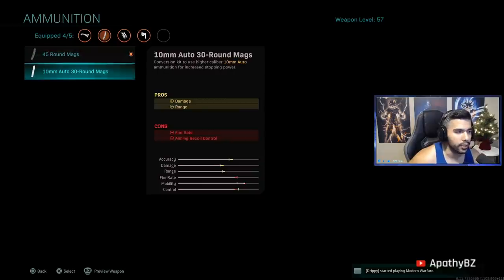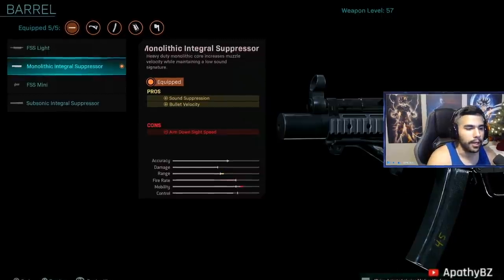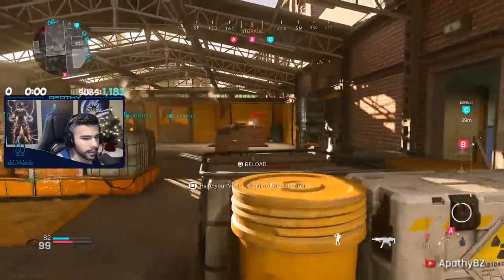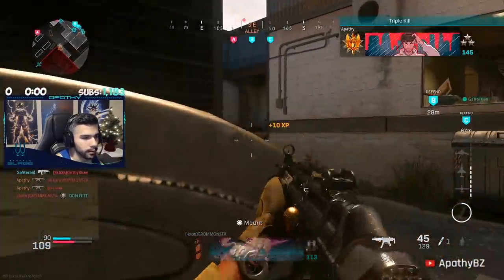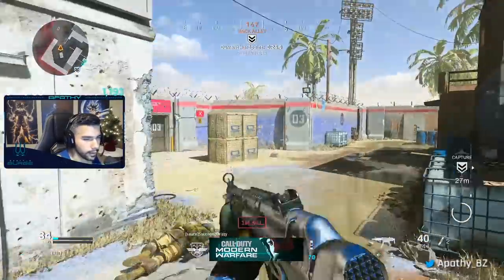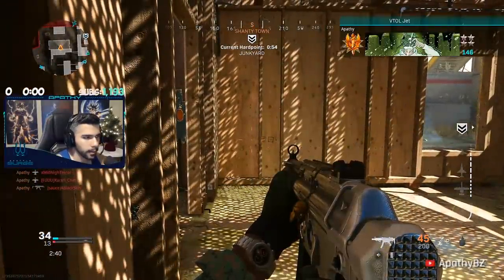FASTEST SHOOTING "MP5" in Modern Warfare (BEST MP5 CLASS SETUP)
This MP5 Class is GREAT! Especially on the smaller maps, give it a try

♥ Apathy Bracelets -